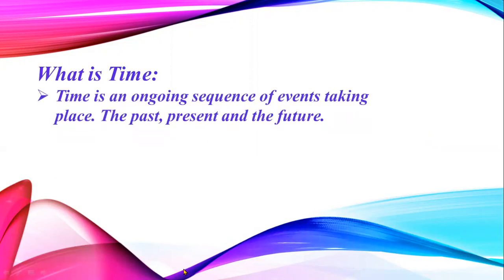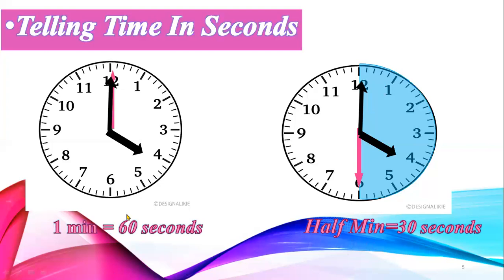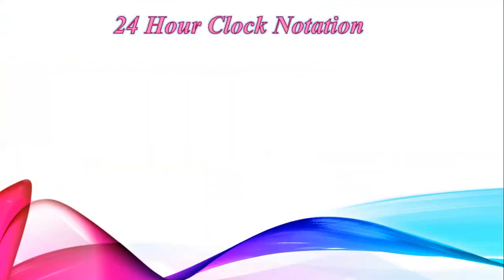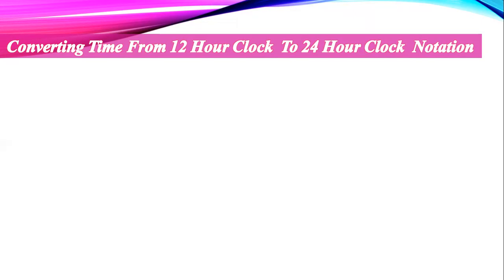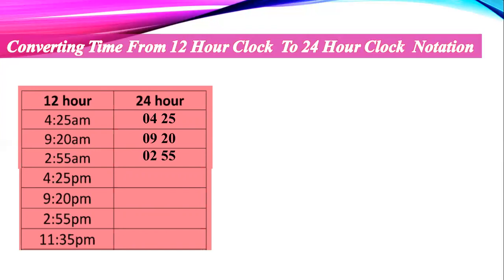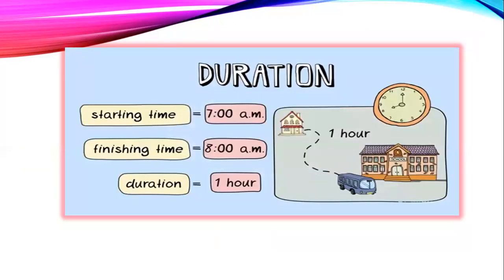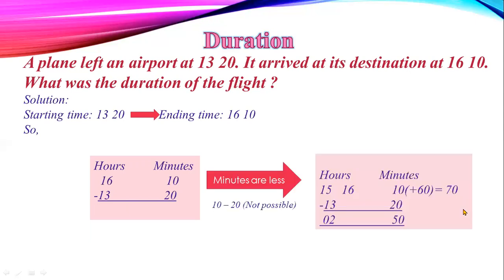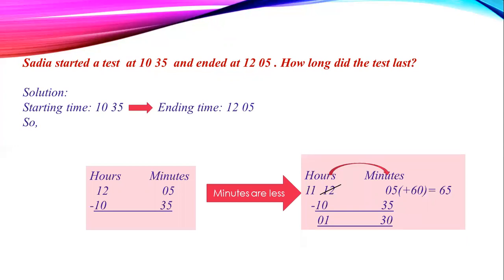Time - Class IV Mathematics O Level